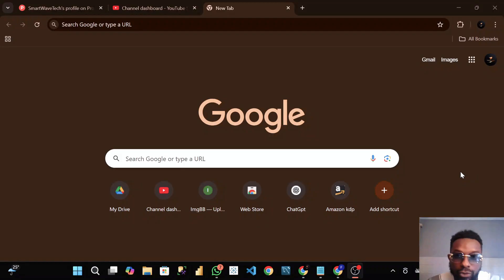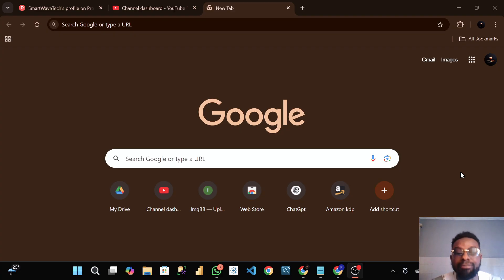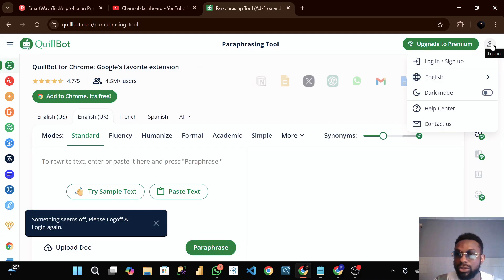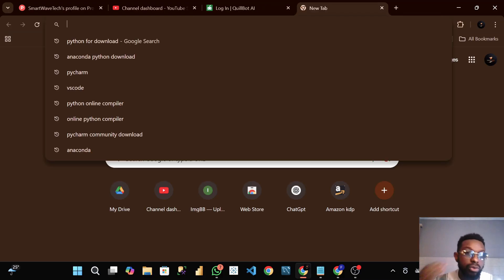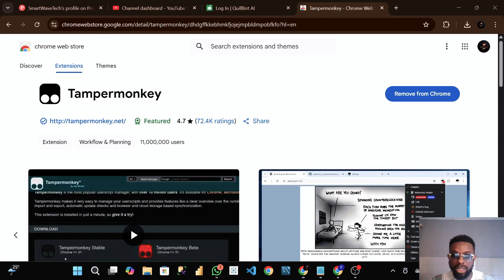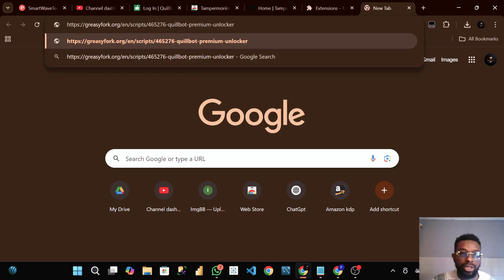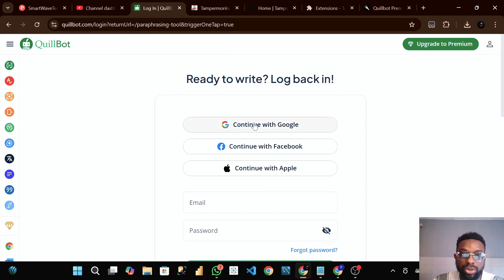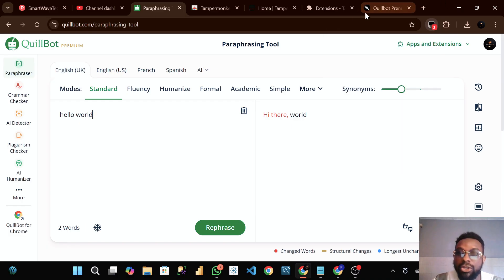How to Get QuillBot Premium for Free (2025) | Bypass Violent Monkey Ban Using Tampermonkey Script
This video shows you how to activate QuillBot Premium for free using Tampermonkey, after Google Chrome terminated the Violent Monkey extension. If your previous setup stopped working, this updated 2025 method is a reliable alternative.

I can't post it on Youtube, due to community standard